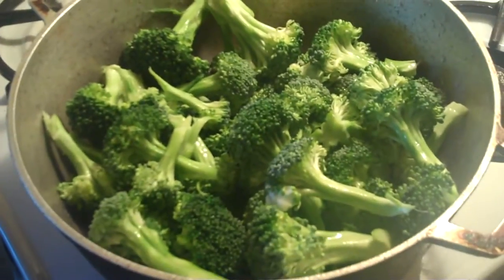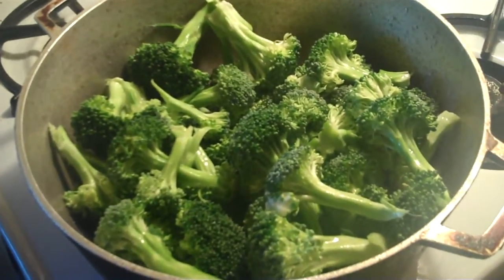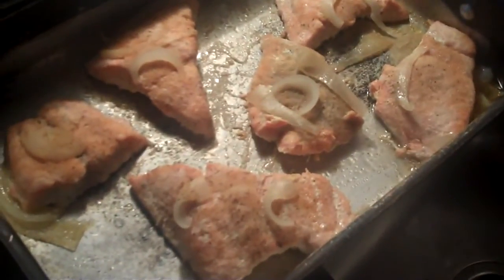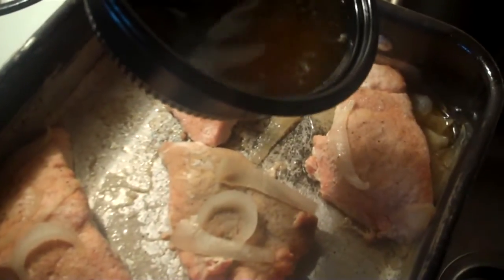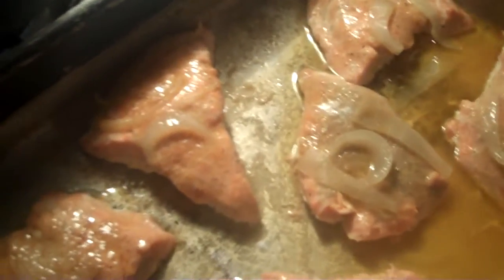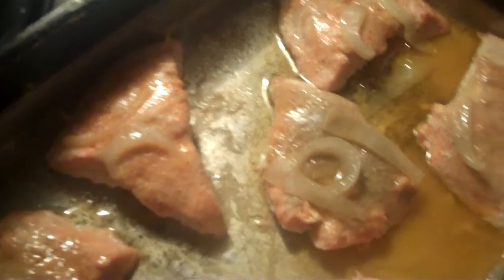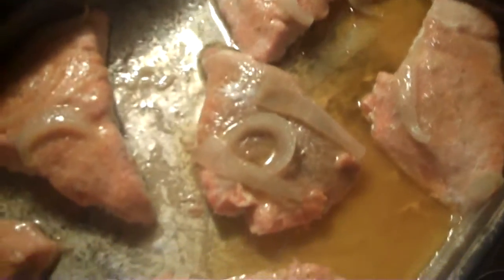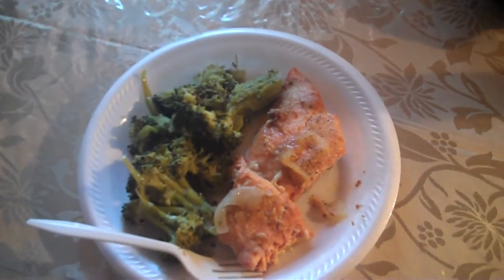Cooking Series #9: Baked Salmon With Steamed Broccoli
I created this video with the YouTube Video Editor Apply to Fullscreen!